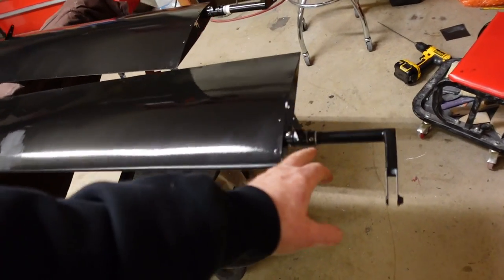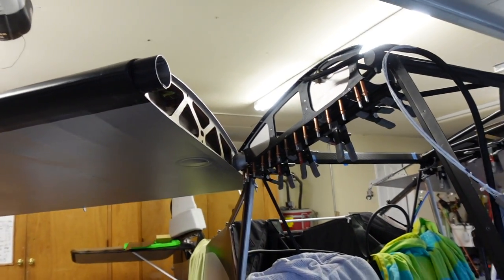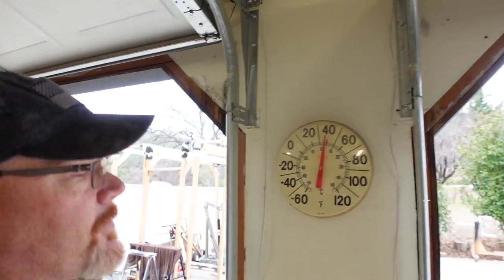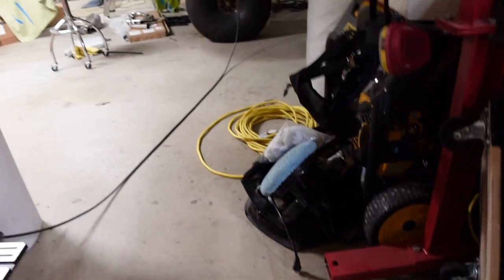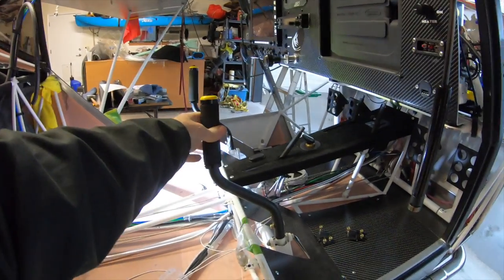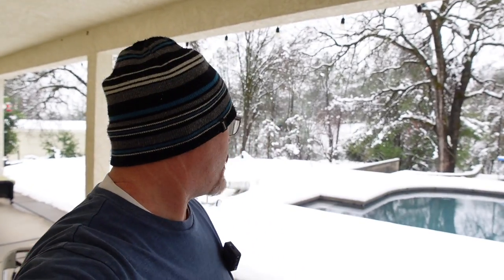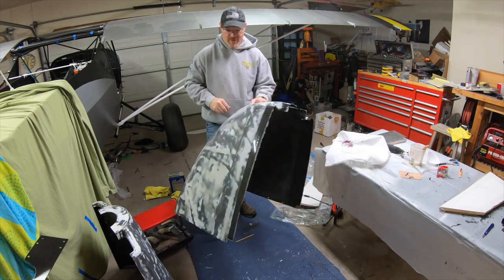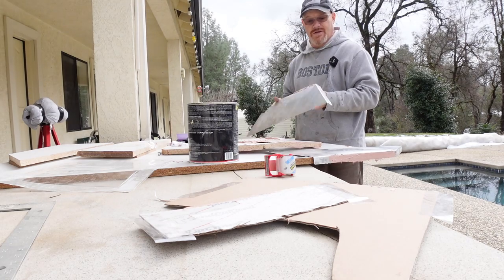Kitfox 7 Apex Build Episode 42 Final Assembly Part 2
Final assembly of a Yamaha APEX powered Kitfox series 7